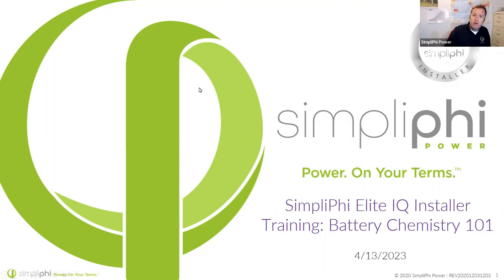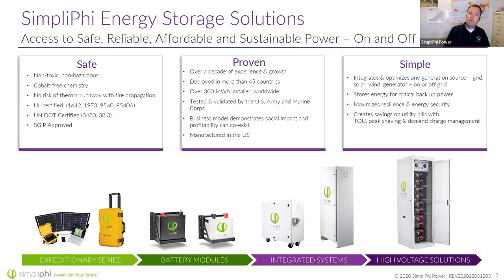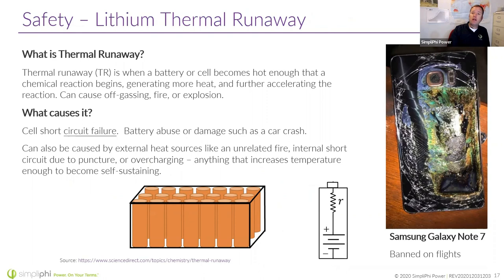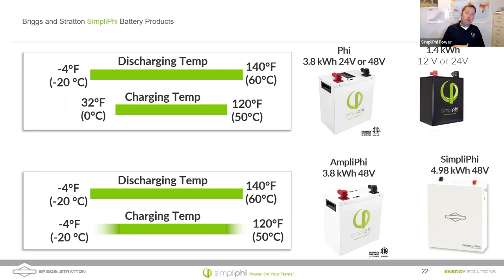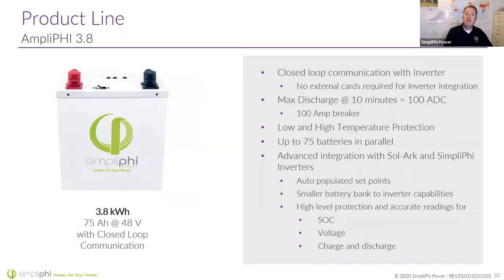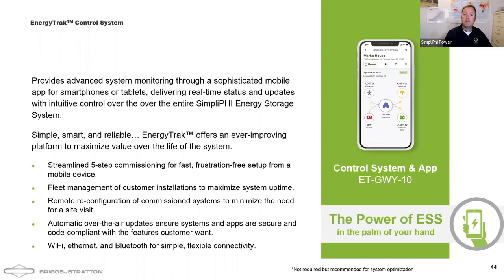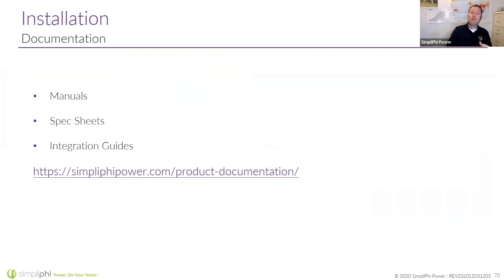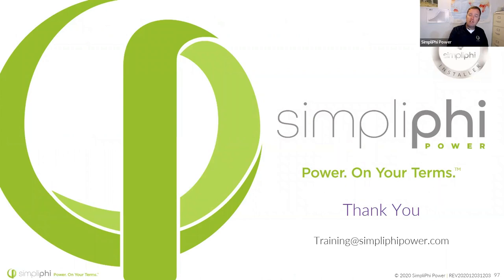Elite IQ Installer Training: Battery Chemistry 101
With more power outages, extreme weather, and rising energy costs, demand for on- and off-grid customer-sited energy storage + solar is increasing. Frequent recalls of cobalt-based lithium-ion energy storage systems (ESS) make understanding the performance profile of different battery chemistries even more critical regarding safety, reliability, and choosing the correct battery for your projects.